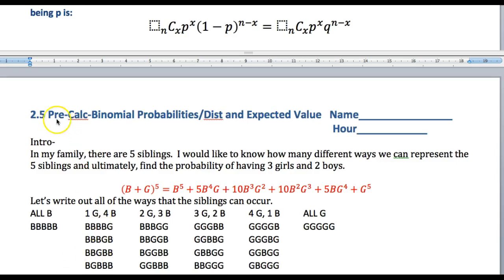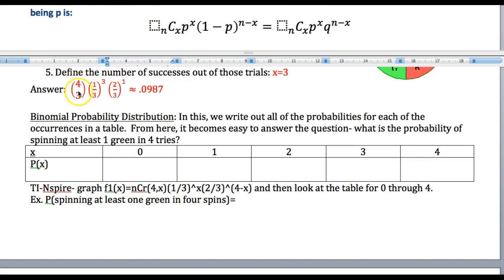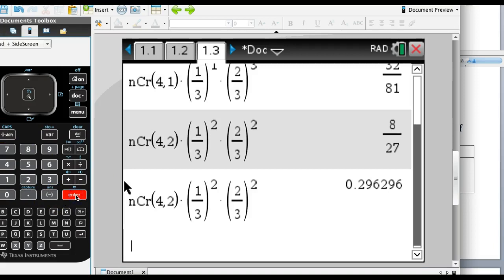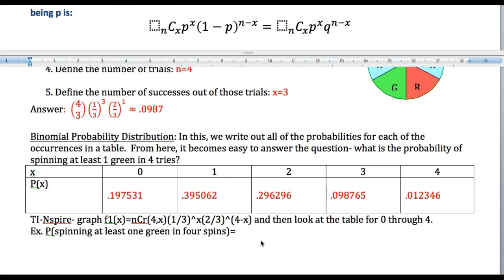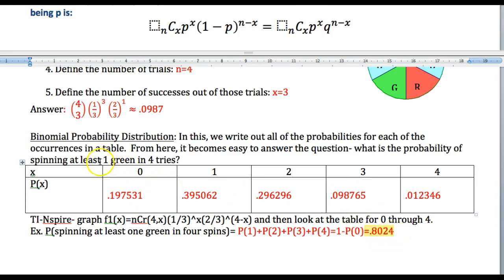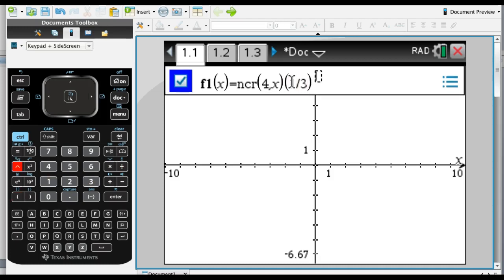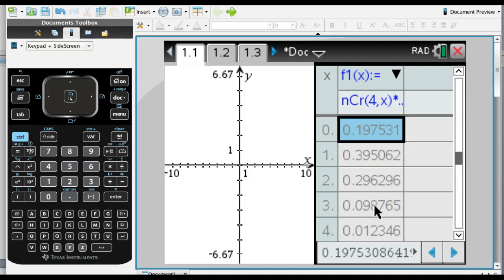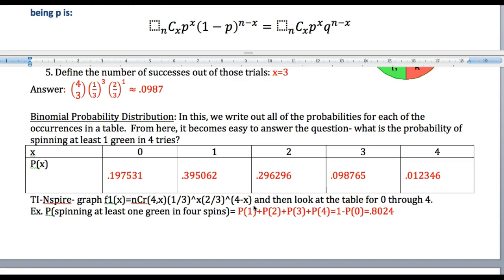Binomial Probability Distribution with TI Nspire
In this video, I show how to use the binomial distribution and then I show how to quickly find the values of the distribution in a TI Nspire Calculator.